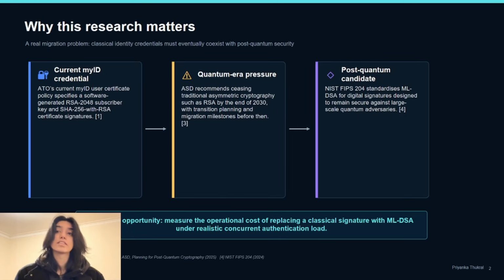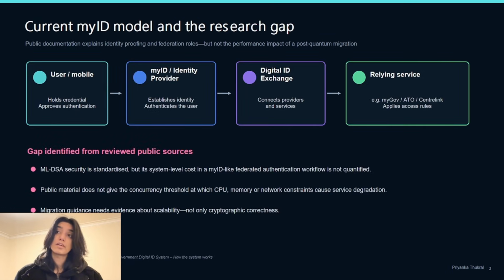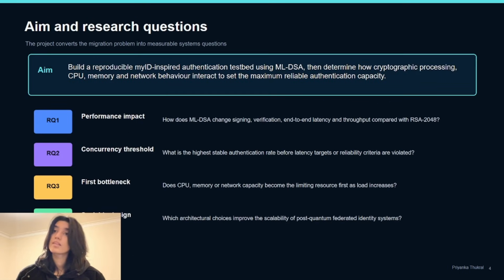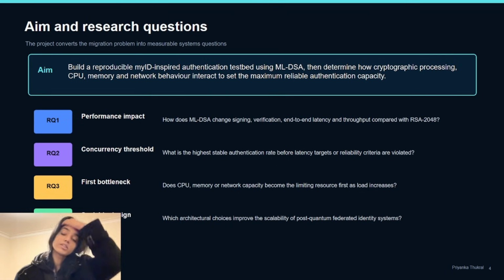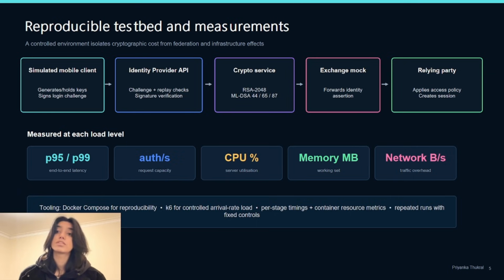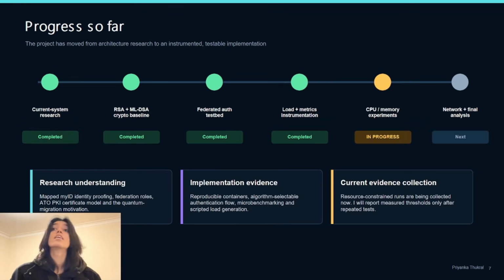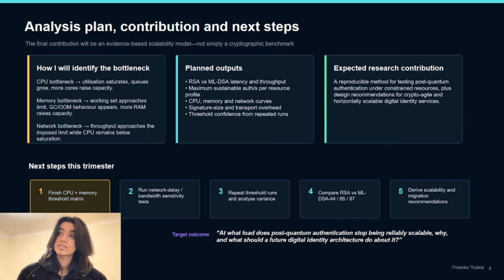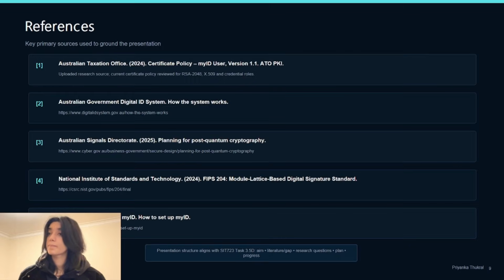Post-Quantum Authentication with ML-DSA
This video presents the current progress of my SIT723 Research Techniques & Applications project:

“Performance and Scalability Evaluation of ML-DSA in a myID-Inspired Federated Digital Identity System.”

The research investigates how post-quantum digital signatures, particularly the Module-Lattice-Based Digital Signature Algorithm (ML-DSA), could affect the performance and scalability of a federated digital identity authentication system inspired by Australia’s myID.

The project develops a reproducible testing environment that compares conventional RSA-2048 authentication with ML-DSA-44, ML-DSA-65 and ML-DSA-87. The experimental environment measures:

Authentication latency and throughput
Digital-signature generation and verification performance
Maximum sustainable authentication/concurrency rate
CPU utilisation
Memory consumption
Network overhead
The system resource that becomes the first performance bottleneck

At the current stage of the project, the authentication simulator and cryptographic benchmarking environment have been developed, and testing is being conducted under different CPU and memory resource limits to determine how infrastructure constraints influence post-quantum authentication capacity.

The broader objective is to understand the practical impact of transitioning digital identity systems from classical public-key cryptography toward post-quantum cryptography and to provide recommendations for designing secure, scalable and resource-efficient post-quantum federated identity systems.

Research Area: Cybersecurity, Post-Quantum Cryptography, Digital Identity, Federated Authentication
Algorithms: RSA-2048, ML-DSA-44, ML-DSA-65, ML-DSA-87